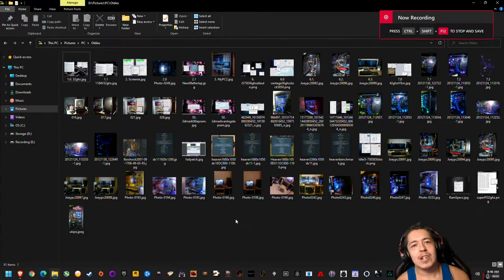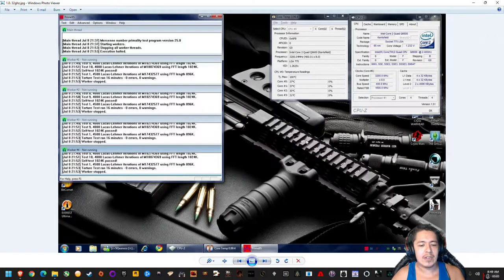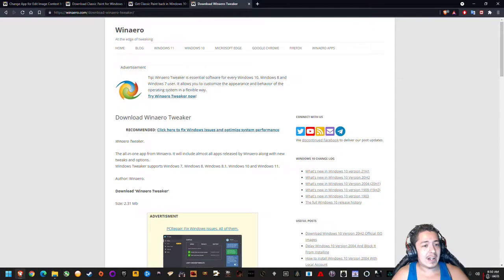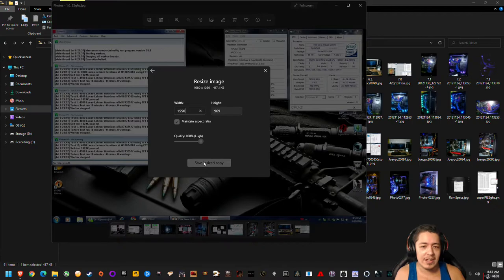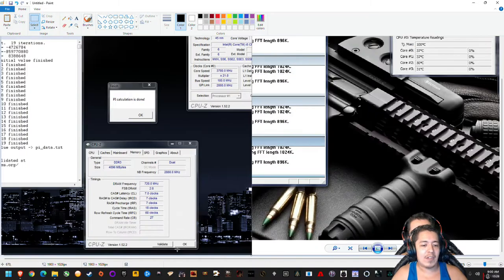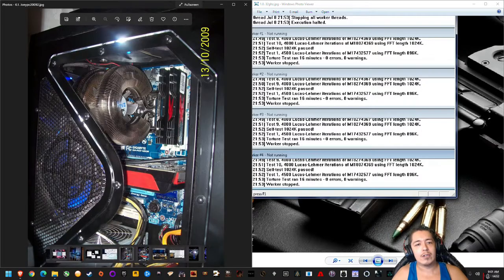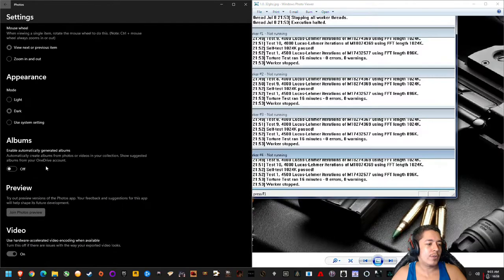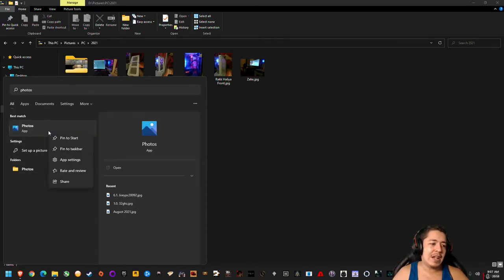Windows 11 Restore Classic Photo Viewer + Classic Paint & Custom Photo Viewer Guide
Hi everyone, I had a few people comment asking about restoring Classic Photo viewer in Windows 11, so decided to do a guide as well as share another photo viewing app called Honeyview that I prefer.